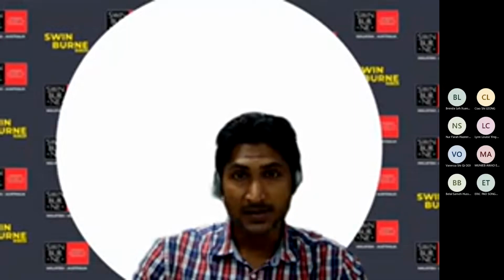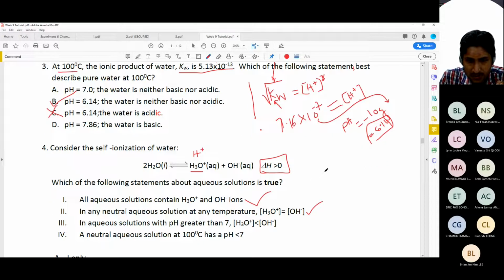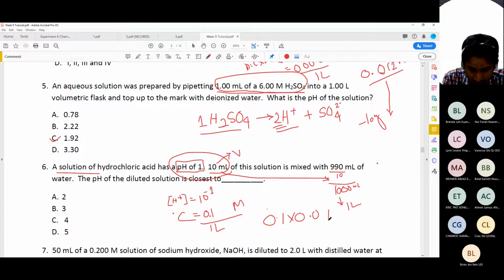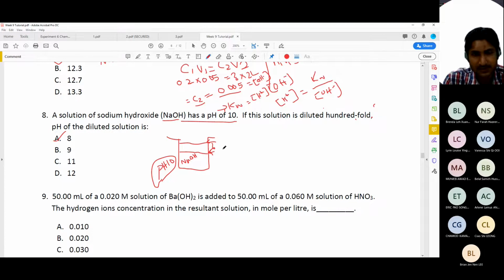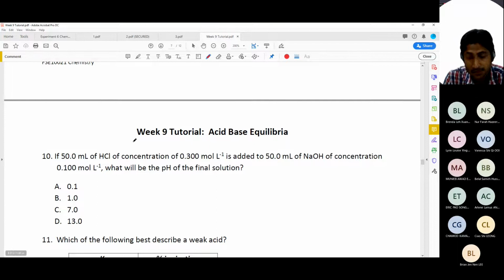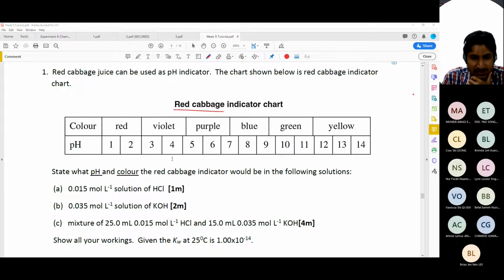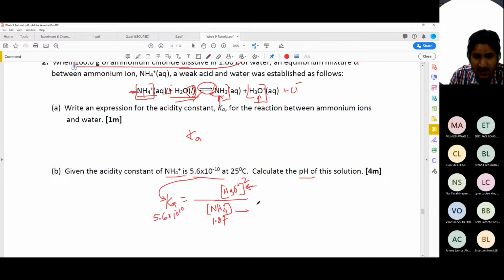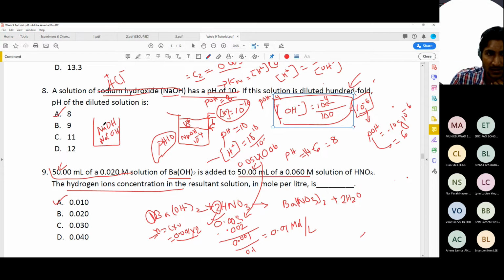FSE10021 Chemistry foundation Live session Tutorial 9